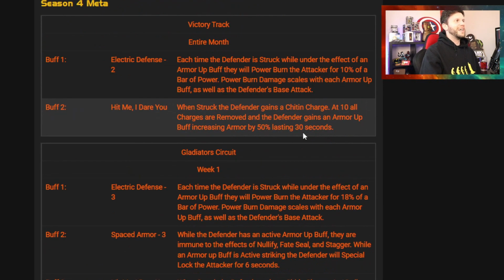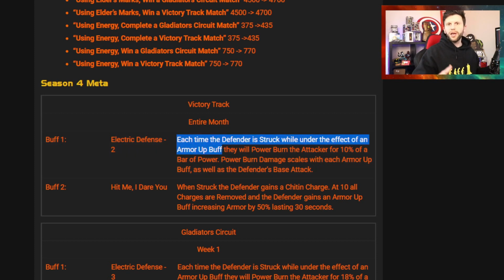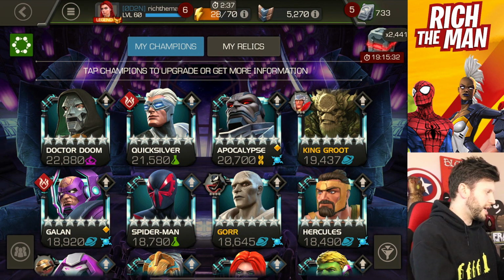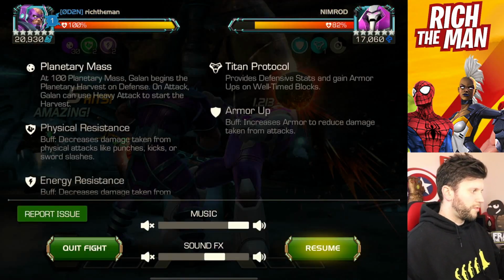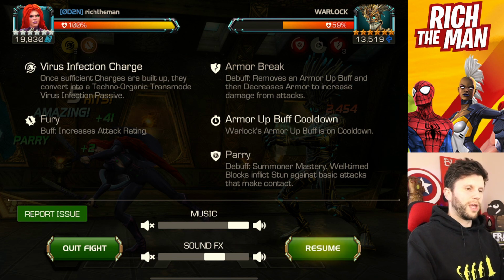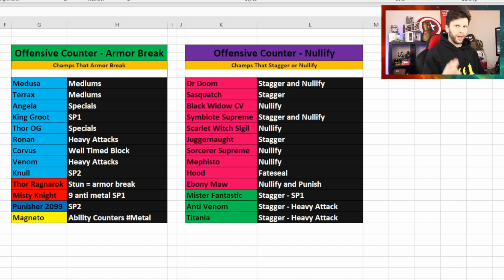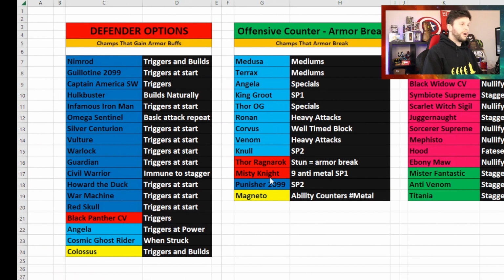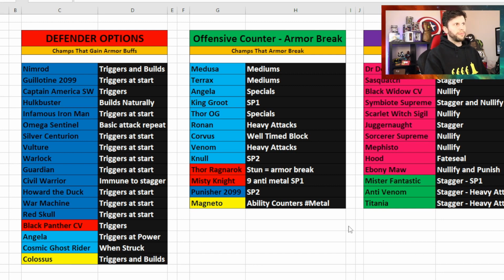Battlegrounds Season 4 Nodes Meta Defender Options and Counters | Marvel Contest of Champions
In This Video: We take a look at some great champs to put in as defence that play into the Season 4 and also counter those options.

You don’t have to setup these as defenders but they play into the node
kabam don’t say its effect simply armor buff
You might not have all champs ranked up and ranking up for BG metas can seem like hard investments
Countering is easier as you can nullify and stagger or armor break